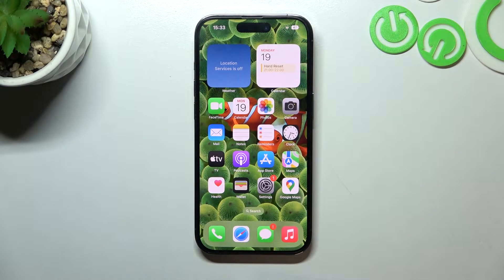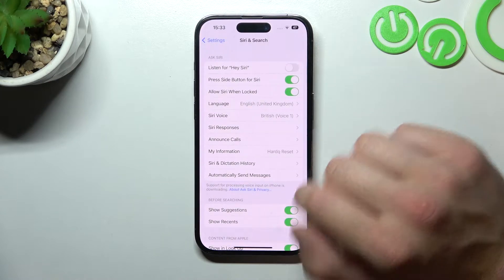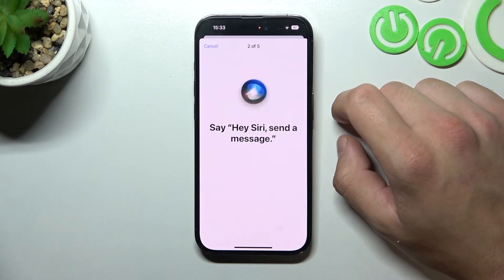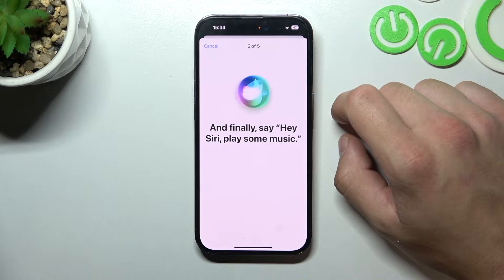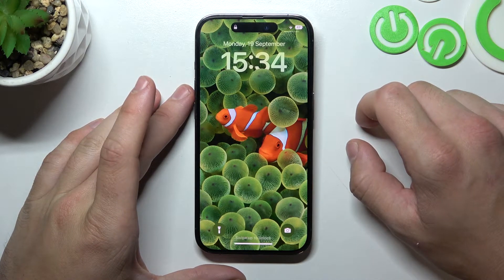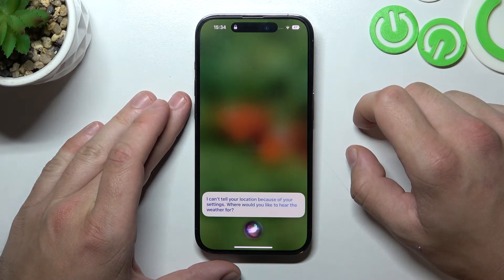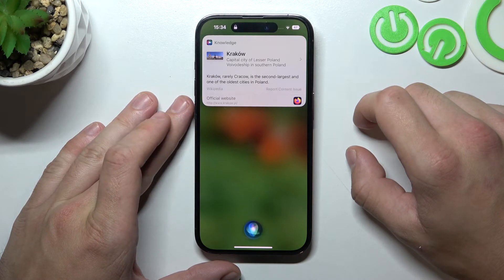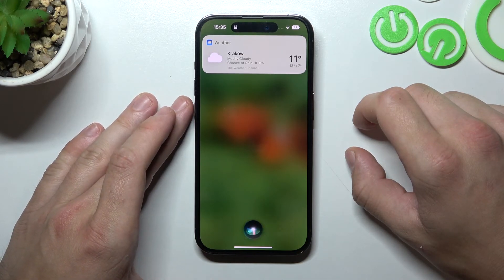How to use Siri on Locked Screen - Activate Listen to "Hey Siri" on iPhone 14 Pro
Watch this video to learn how to activate listening to the Hey Siri command even on a locked screen on your iPhone 14 Pro.  Be able to activate Siri every time on your iPhone 14 Pro.
How to activate Siri on a locked iPhone 14 Pro Screen?